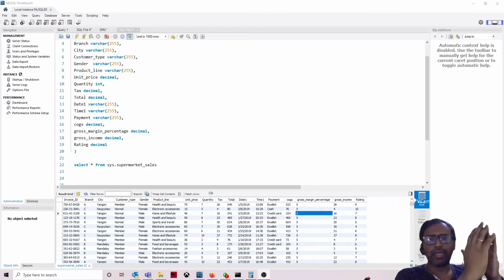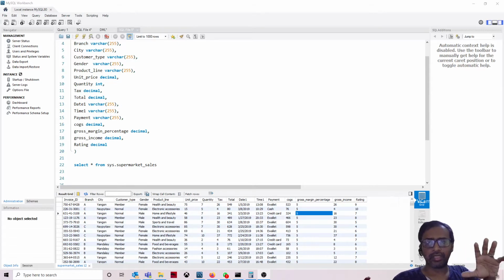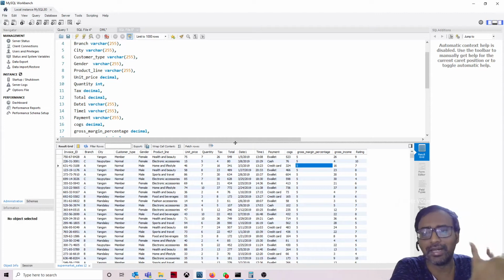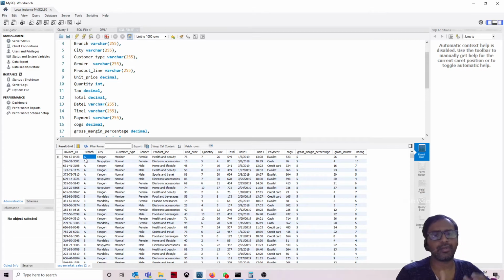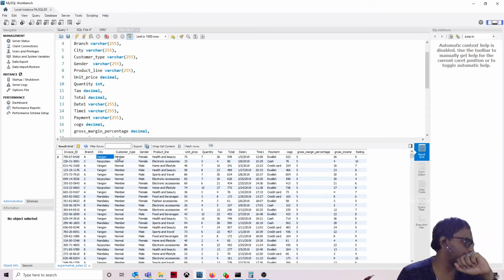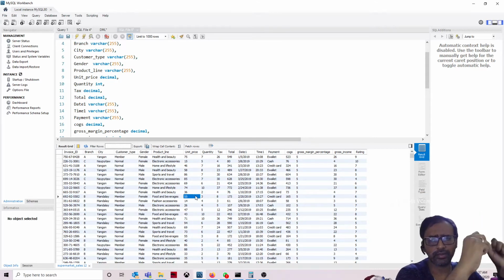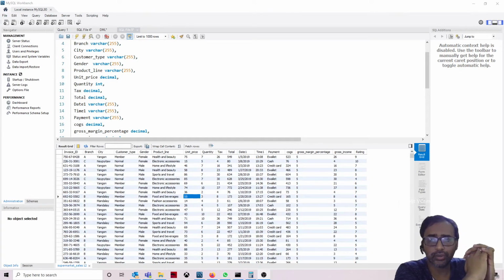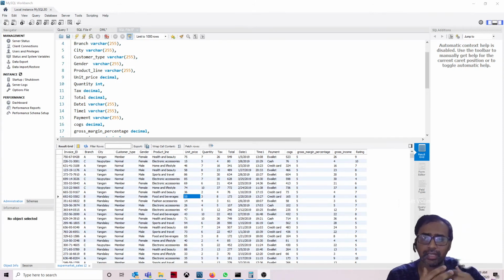understanding the data for upcoming Group by videos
In this video we will understand the data for  upcoming Group by videos